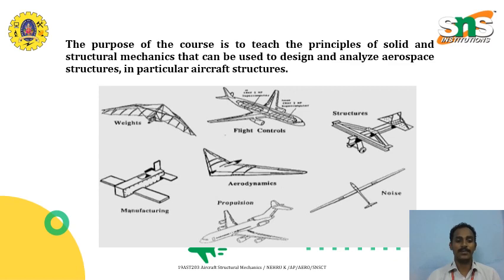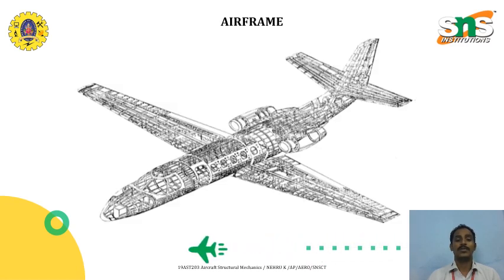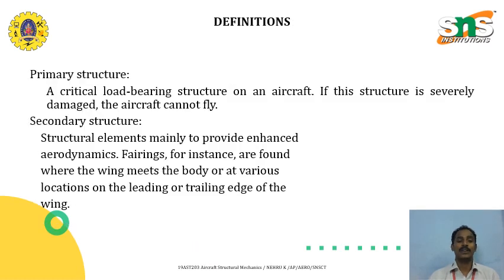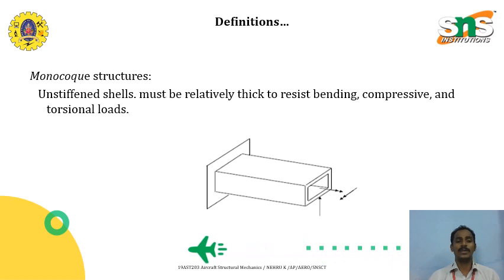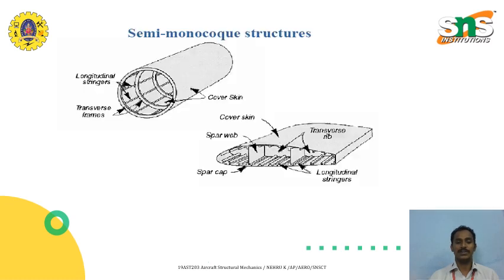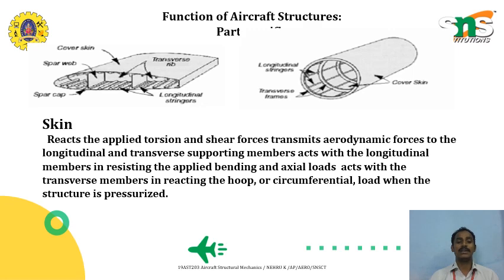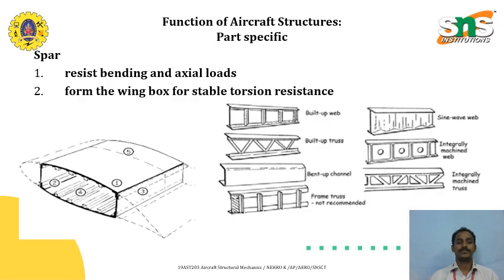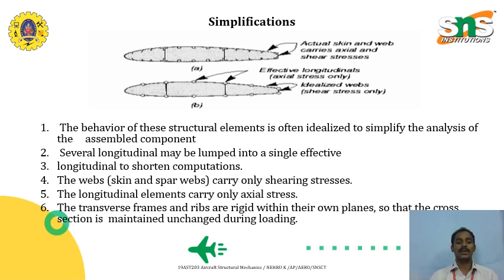Airframe Structures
🛩️ Welcome to an extraordinary journey into the heart of  Aircraft Structural Mechanics

In this captivating YouTube post, we take you behind the scenes of airframe structures, unveiling the incredible complexities that make flight possible. 📚✈️

🏗️ Exploring the Anatomy of Airframe Structures 🏗️
Join us as we dissect the various components that form an aircraft's airframe, from the fuselage to the wings and empennage. Learn how these structures work in harmony to provide stability, lift, and control, allowing airplanes to soar gracefully through the skies.

💡 The Ingenious Materials of Flight 💡
Discover the cutting-edge materials used in modern airframe construction, such as composites, alloys, and advanced polymers. We'll delve into their unique properties, strength-to-weight ratios, and resistance to fatigue, which are crucial for ensuring the safety and efficiency of aviation.

✈️ From Monocoque to Truss Structures: Unraveling Designs ✈️
Unearth the two primary airframe structural designs: monocoque and truss. Understand how each design offers distinct advantages, and explore iconic aircraft examples that showcase the ingenuity behind these engineering marvels.

🌬️ Taming the Forces: Load Distribution and Stress Analysis 🌬️
Learn how airframe structures are engineered to distribute the complex forces experienced during flight. From the tension on wings to the compression on the fuselage, we'll delve into stress analysis techniques used by aerospace engineers to ensure optimal performance and safety.

🔍 Examining Maintenance and Inspection 🔍
Uncover the critical role of regular maintenance and inspection in keeping airframe structures airworthy. We'll explore the rigorous procedures and inspections that ensure the longevity and reliability of aircraft, ultimately ensuring the safety of passengers and crew.

🛠️ Hands-On Demonstration and Simulations 🛠️
Our video brings airframe structures to life with hands-on demonstrations and state-of-the-art simulations. Witness how these structures withstand external forces and how engineers analyze and optimize them for different flight conditions.

🎓 Learn from Aviation Experts 🎓
Our team of aviation experts and aerospace enthusiasts is passionate about sharing their knowledge. Whether you're a student aspiring to be a pilot or an aviation enthusiast, this video promises to expand your understanding of the technology behind the magic of flight.

We promise a series that will ignite your passion for aviation and take your understanding of aircraft design to new heights!

🚀 Unveil the Engineering Wonders of Flight 🚀
Ready to embark on a thrilling adventure into the world of airframe structures? Buckle up and press play to uncover the secrets that make flight possible!

(Note: This is a fictional description for a YouTube video on Airframe Structures. The actual content may vary based on the creator's approach and expertise.)